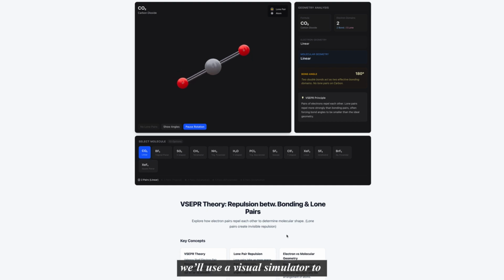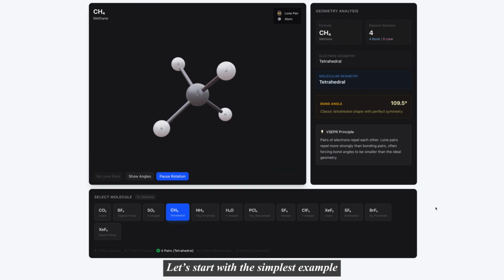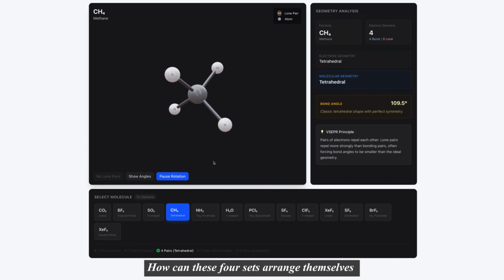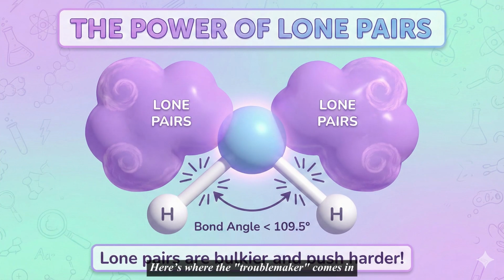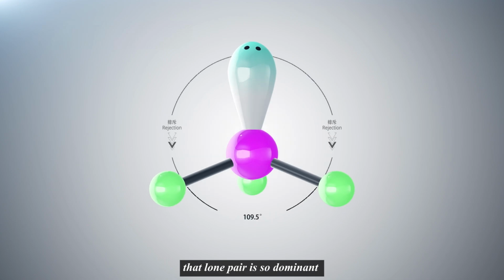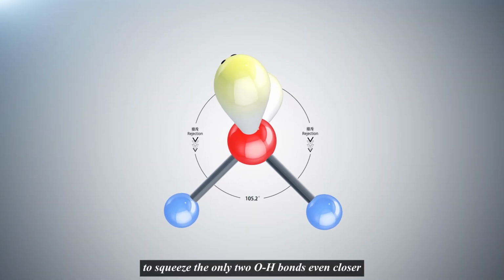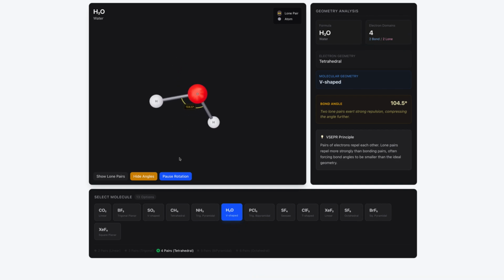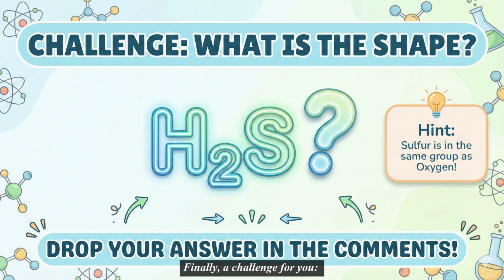Why Is Water BENT But CO₂ Is STRAIGHT? | VSEPR Theory Explained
Water has 3 atoms. Carbon dioxide has 3 atoms. So why is water bent at 104.5° while CO₂ is perfectly straight at 180°?

The answer lies in the "invisible bullies" — lone pairs of electrons.

In this video, we use an interactive 3D simulator to visualize VSEPR Theory (Valence Shell Electron Pair Repulsion) and show you exactly why molecules take the shapes they do.

🔬 What you'll learn:
• The core principle behind VSEPR Theory
• Why electron pairs repel each other
• How lone pairs "bully" bonding pairs
• The 3-step method to predict any molecular shape
• Real examples: CO₂, CH₄, NH₃, H₂O

🧪 Challenge: Can you predict the shape of H₂S? Drop your answer below!